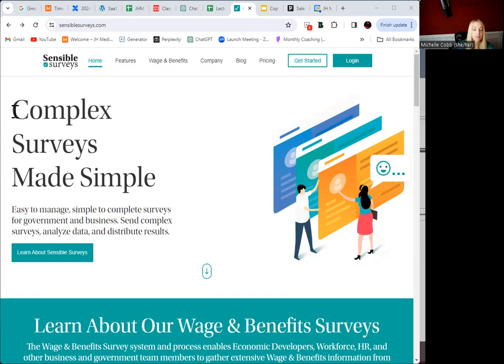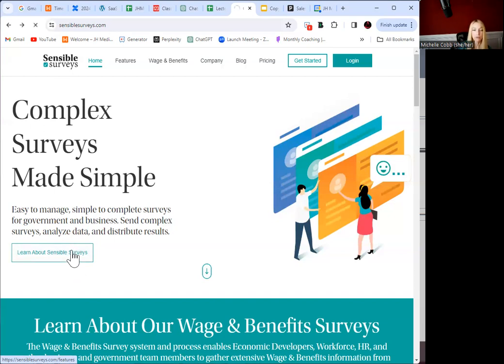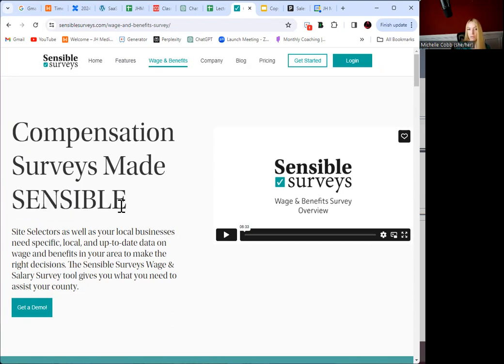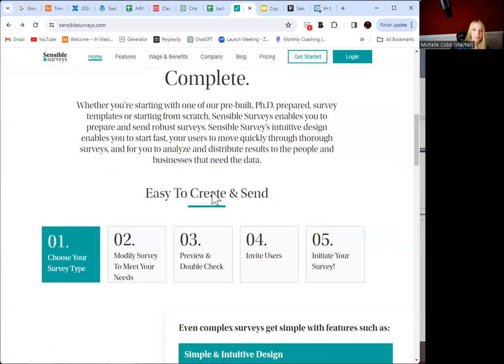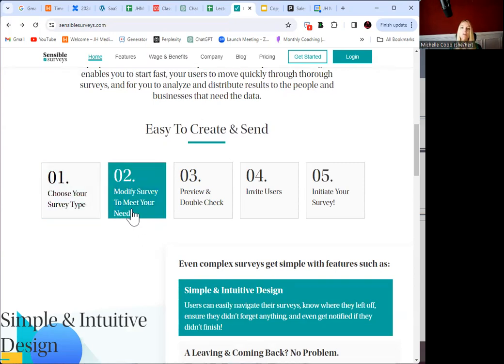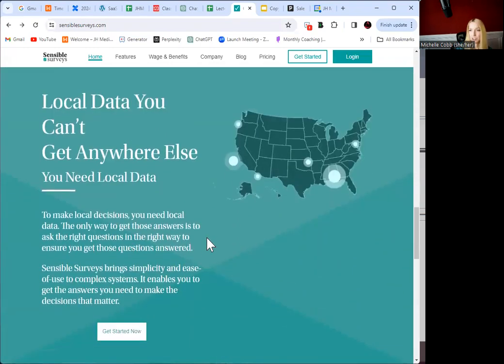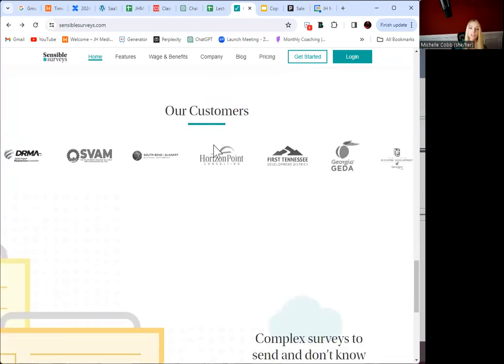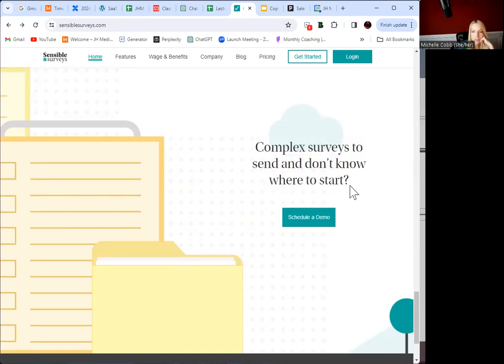SaaS Copywriting Examples: Website Review #1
Our StoryBrand-certified Website Whisperer, Dr. Michelle Cobb, will be reviewing SaaS website copy in this series, pointing out strengths, weaknesses, and tips for improvement. These brief reviews will help other SaaS companies learn how to improve their SaaS copywriting and stand out in a crowded marketplace.